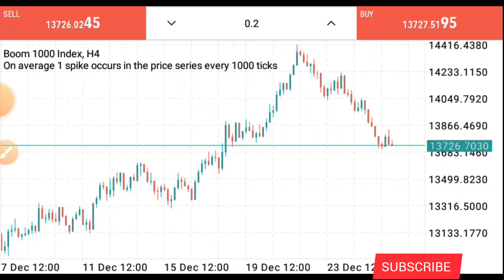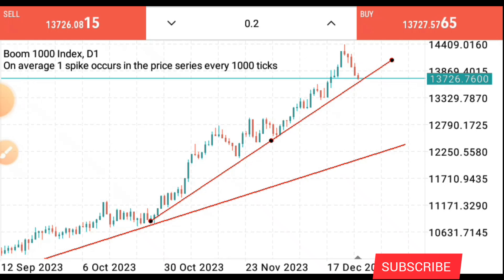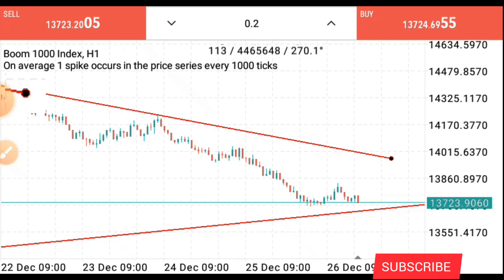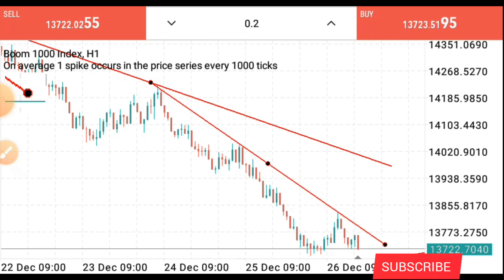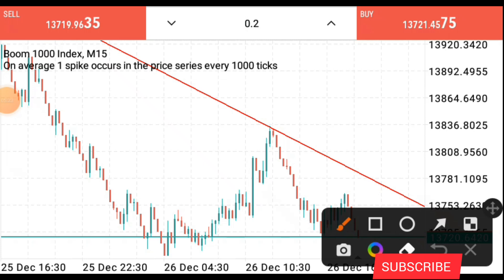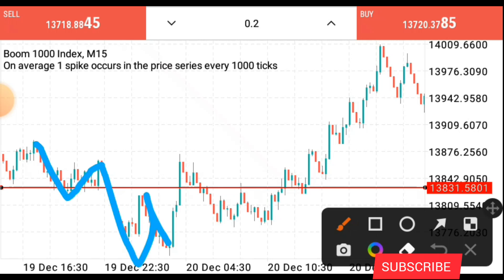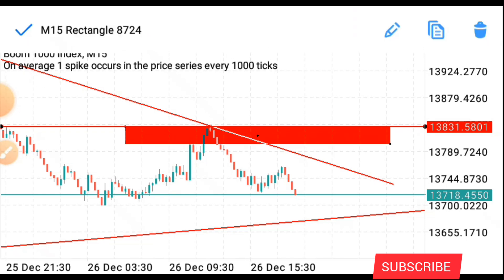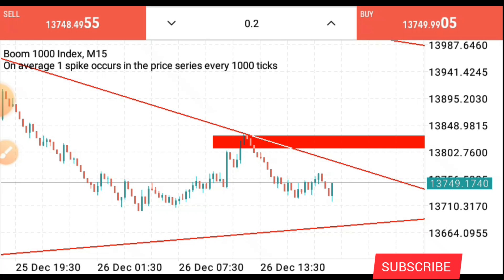Boom and Crash/ How To Do Your Analysis Using Price Action/ Best strategy Ever